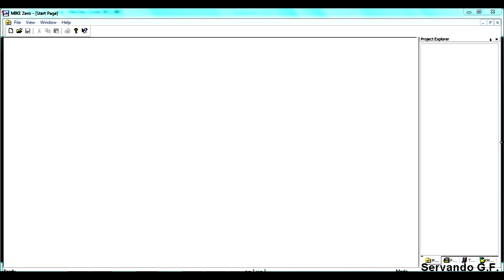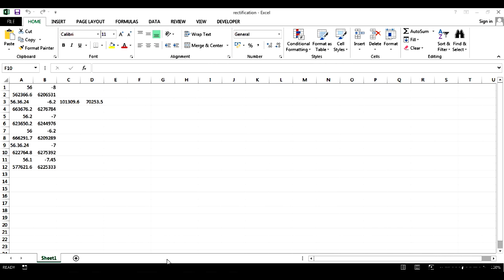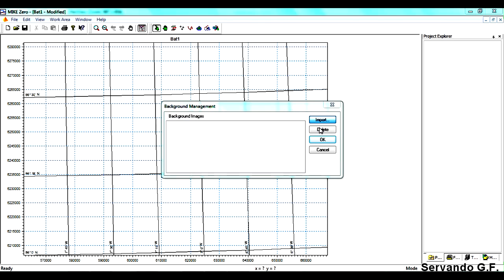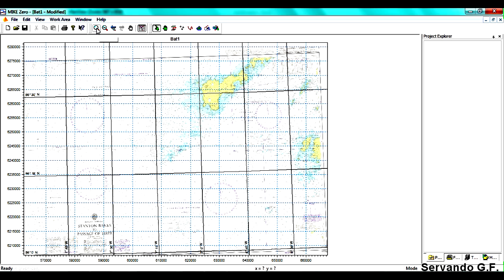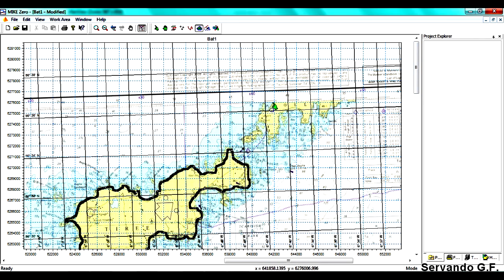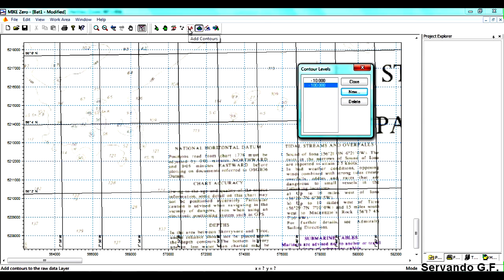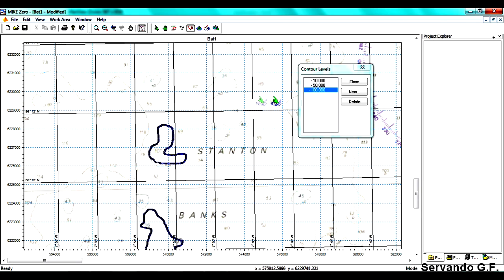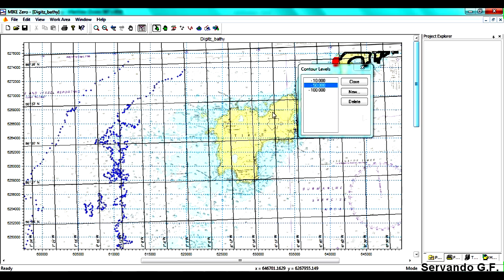MIKE21 SW Tutorial 2/? ¦ Digitizing Bathymetry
Part 2 of the MIKE21 Tutorial where we are going to learn how to Digitize a Bathymetry to use it later in the model.